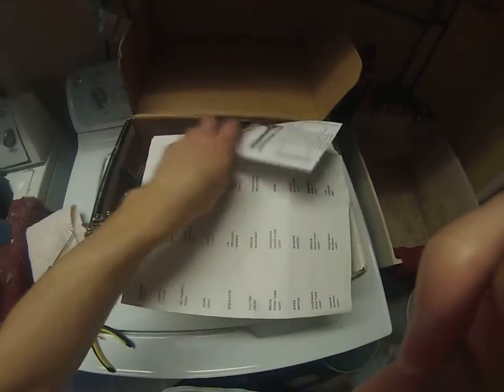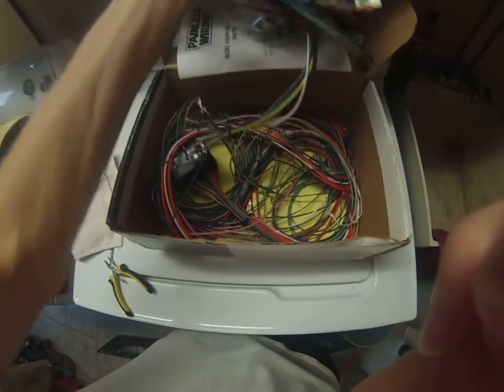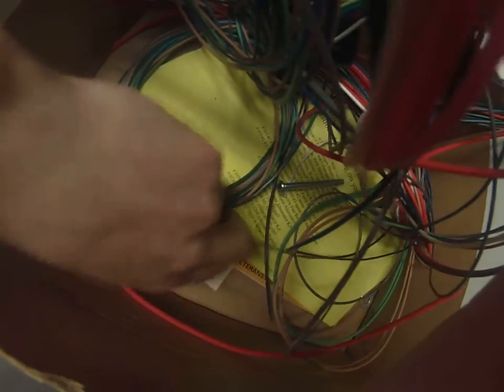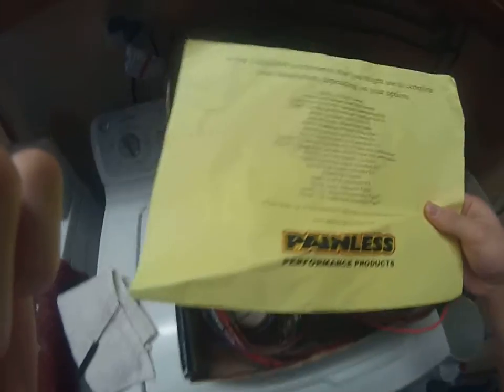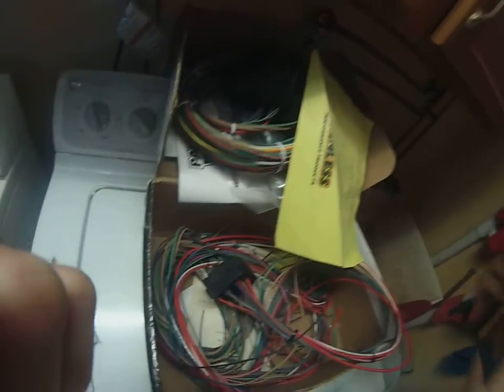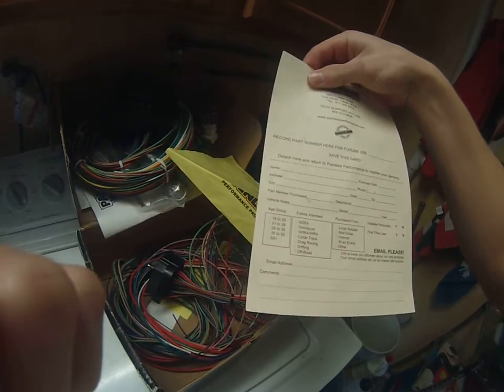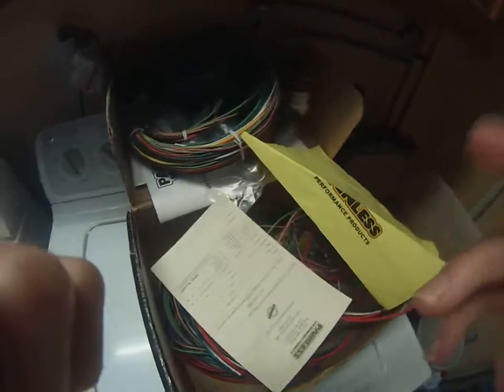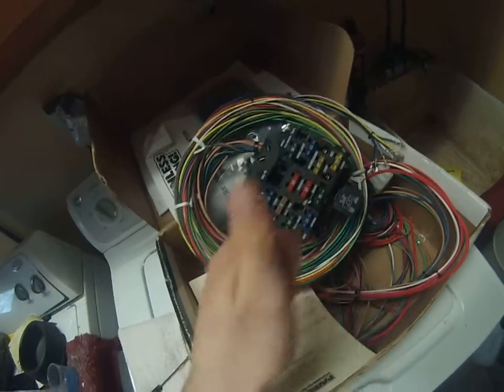Jeep CJ7 update 12/10/16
Update on what i have bought for the jeep and looking forward to working on it.